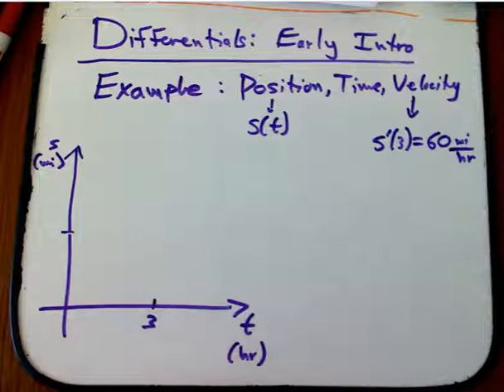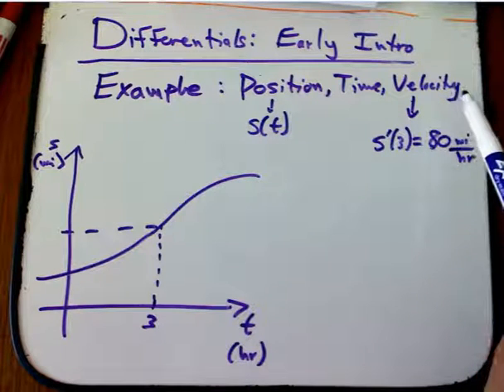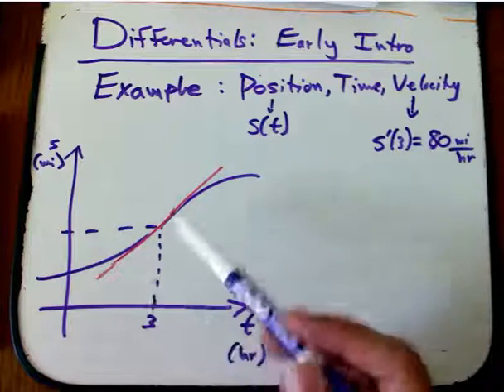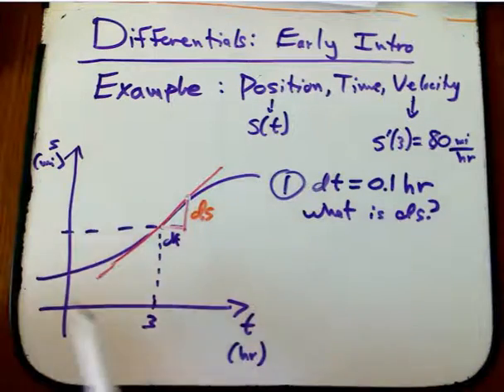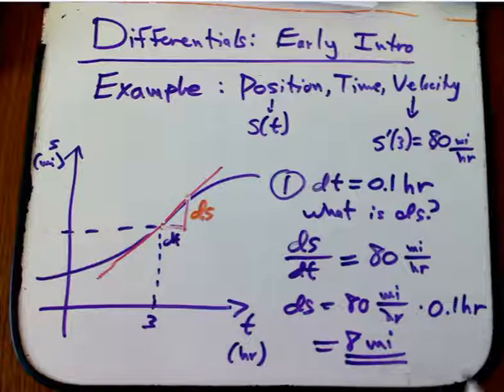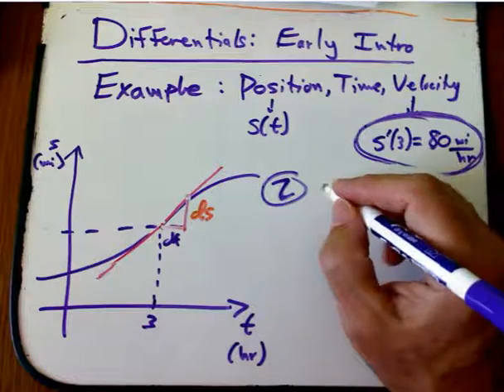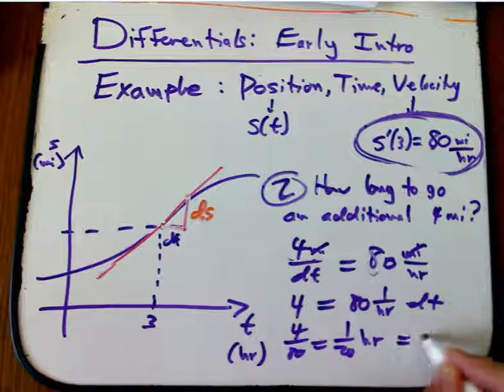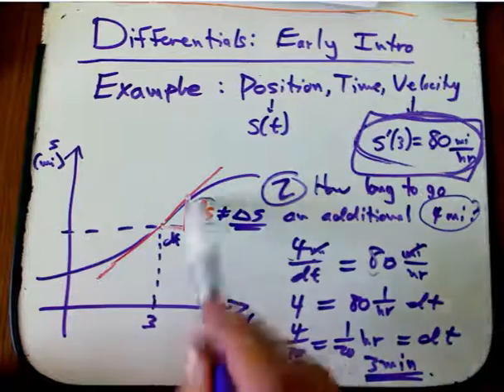Differentials (Early Intro 2018, Part 2)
Continuation of the introduction to differentials with two more examples in the context of position, time, and velocity.